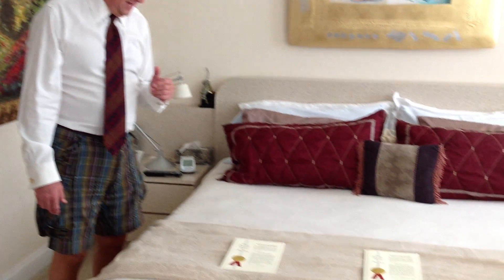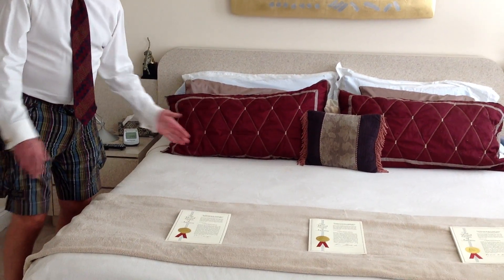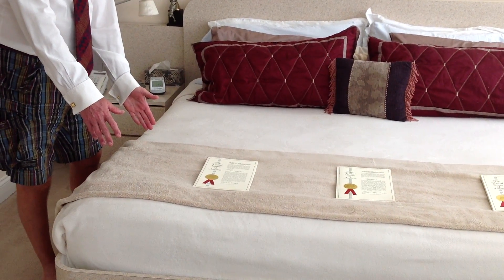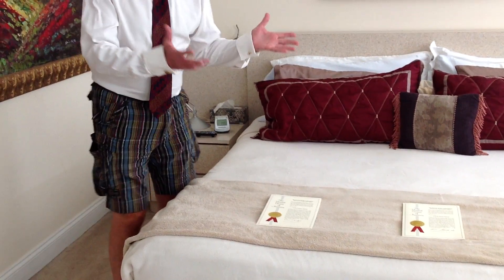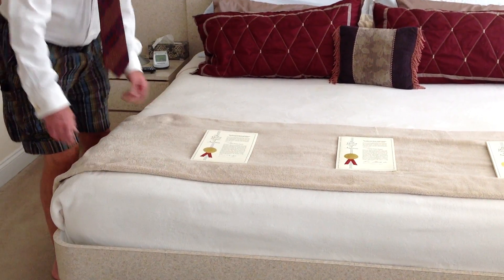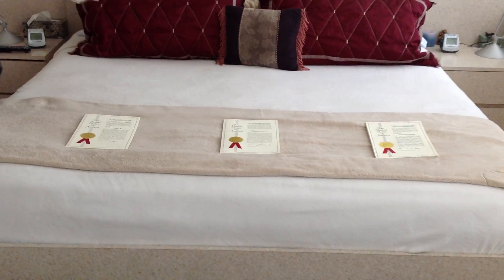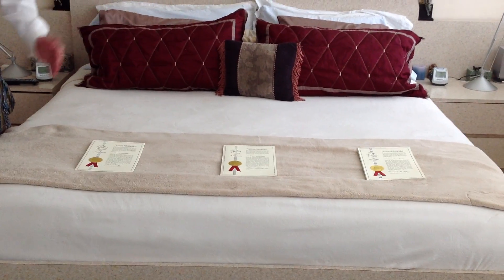Kangapoda for Shark Tank Scene II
Discussing the importance of patents and protecting intellectual property